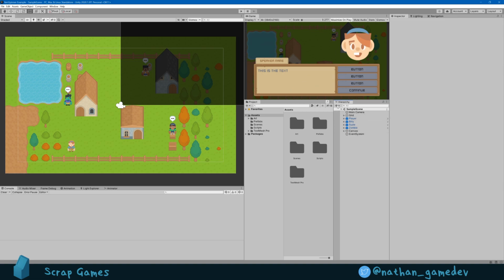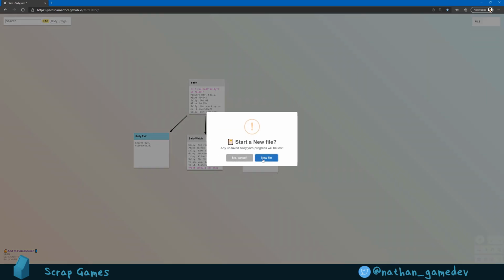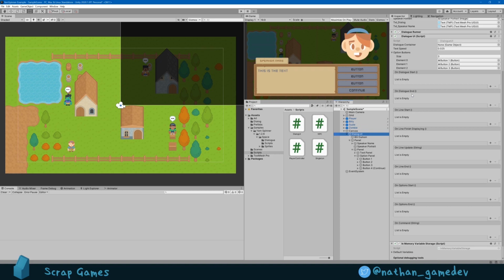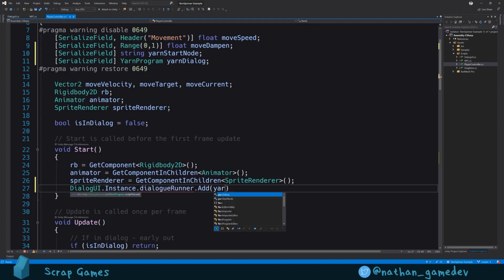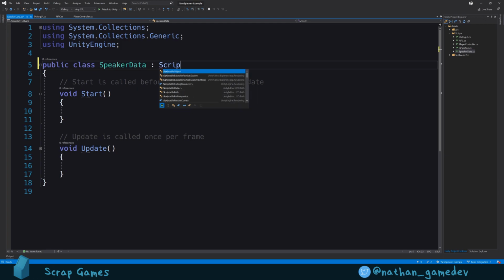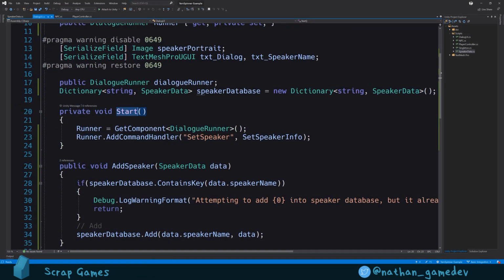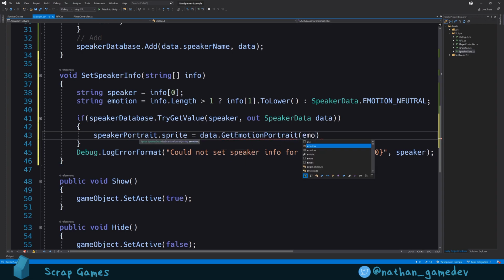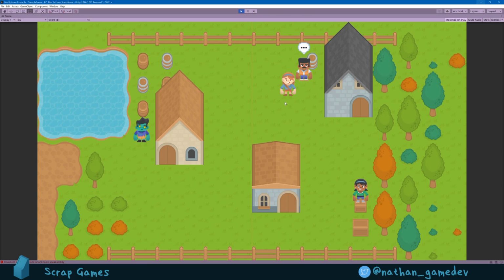(DEPRECATED) YarnSpinner for Unity Guide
**NOTE** A lot of the content in this vid is now out-dated with the release of YarnSpinner 2x

This video will walk through how to setup YarnSpinner into a Unity project.
The project files to follow along can be downloaded from GitHub

00:00 Project Setup
02:26 Yarn Sample Demo
06:28 Yarn Integration
24:47 Yarn Command Handler